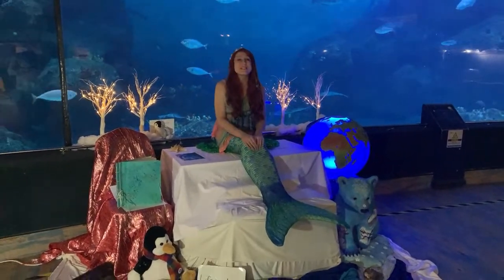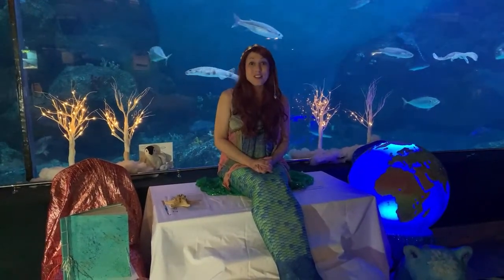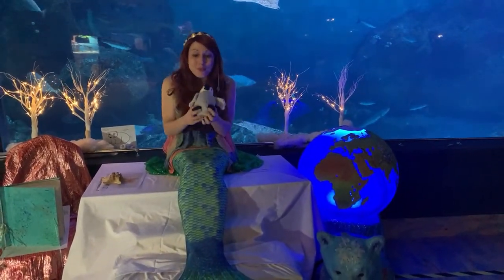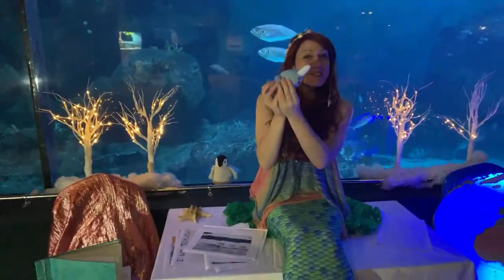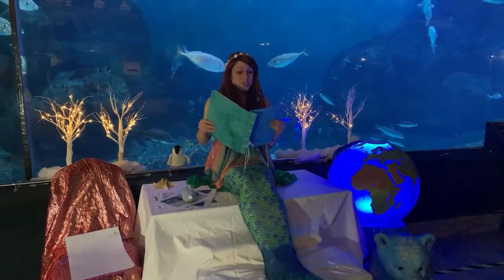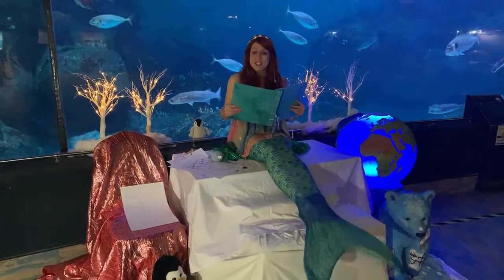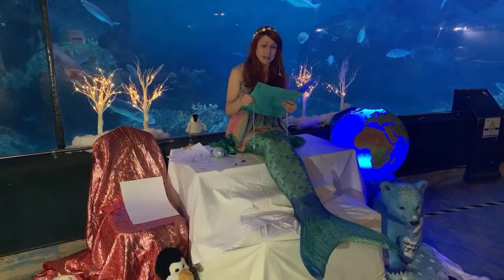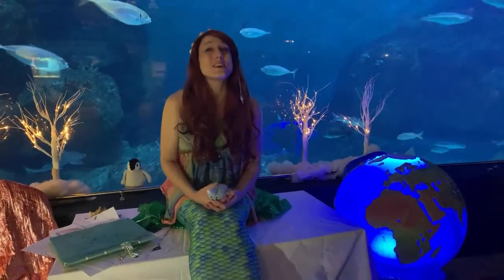Mermaid Tales – Lifecycles [Episode 6]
If you’d like to find out about more education sessions from the National Marine Aquarium head

If you’ve enjoyed our free sessions and were able to support our education programme, you can donate